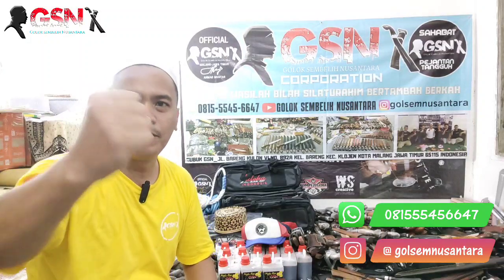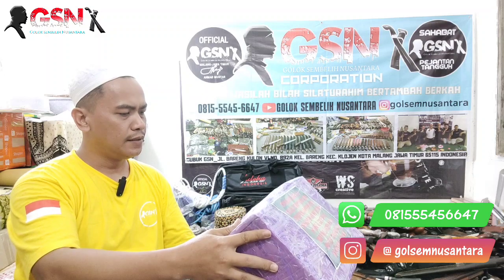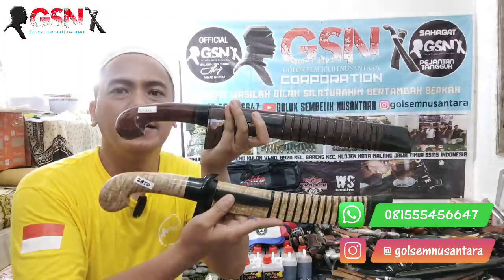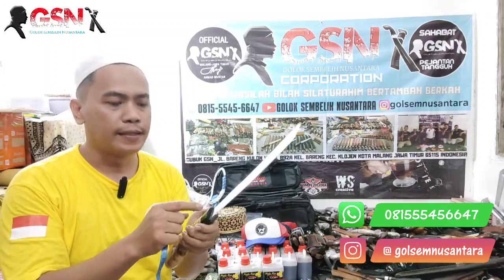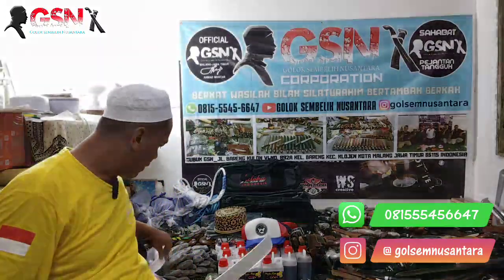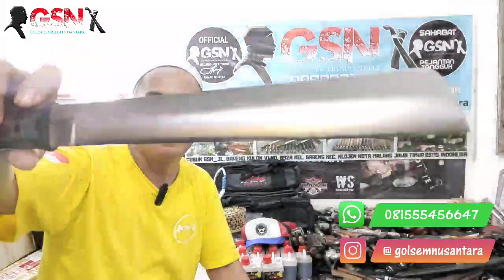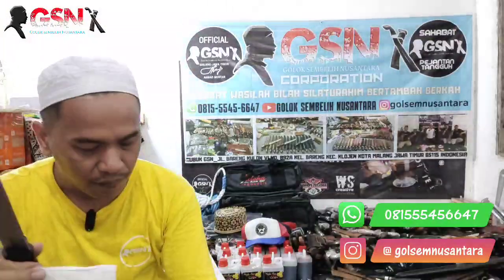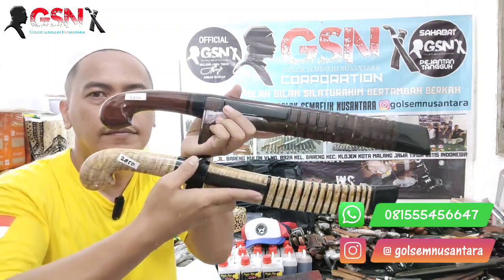GOLOK SEMBELIH PREMIUM BAJA N695 KOPAK RAWING DAN BETAWIAN CANDUNG